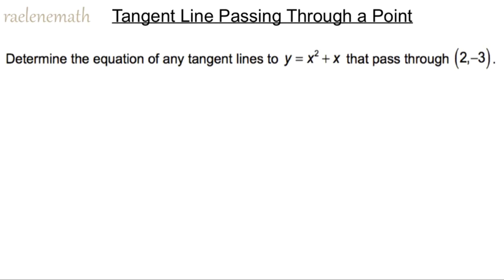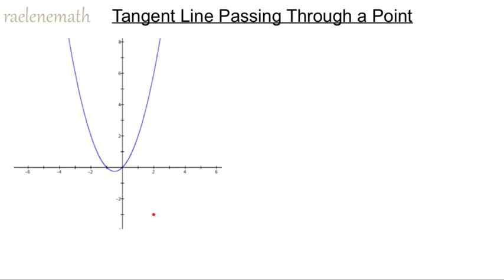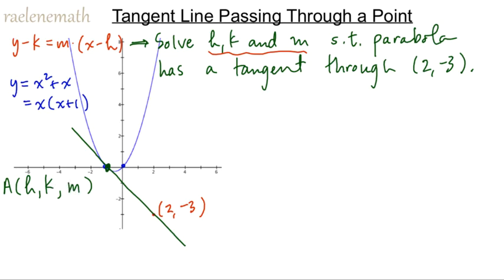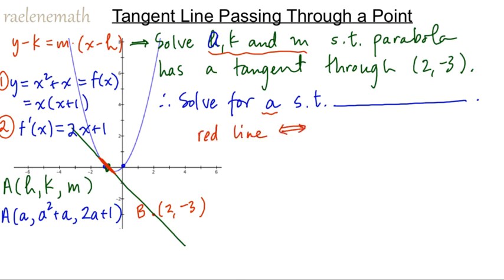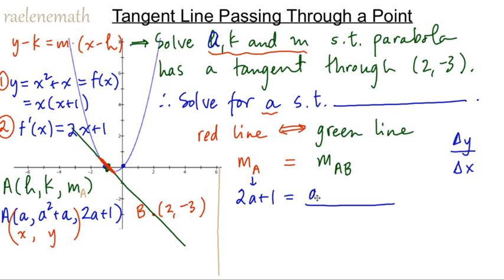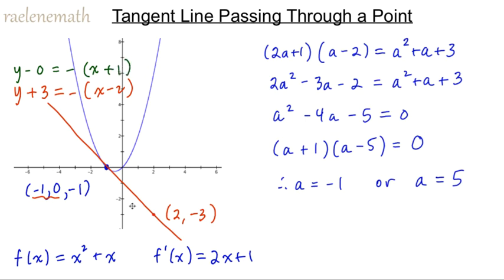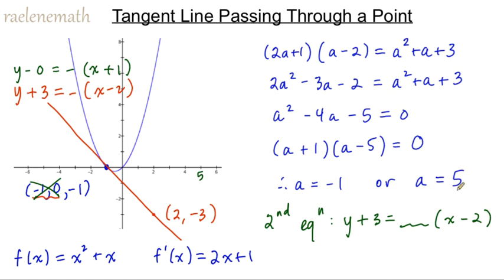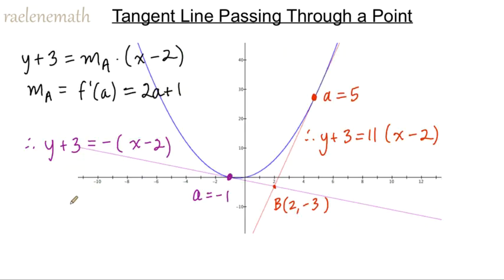Calculus: Tangent Through a Point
Raelene looks at a classic tangent to a curve problem and debunks a popular incorrect way of solving the problem. The solution is complete with graphical confirmation.